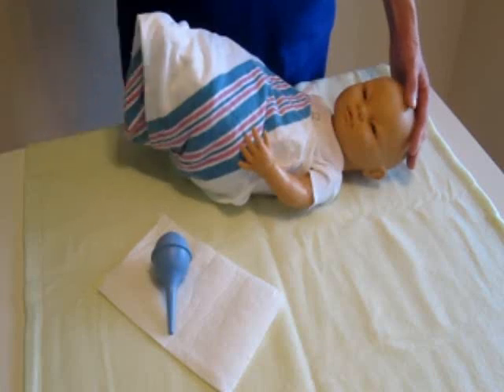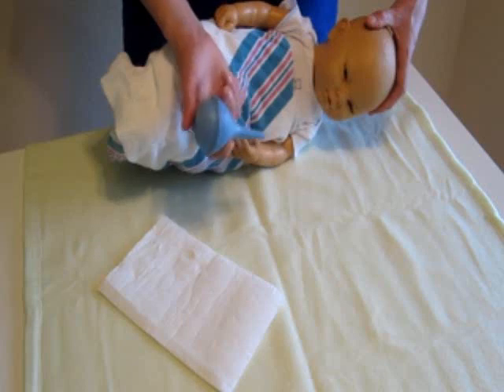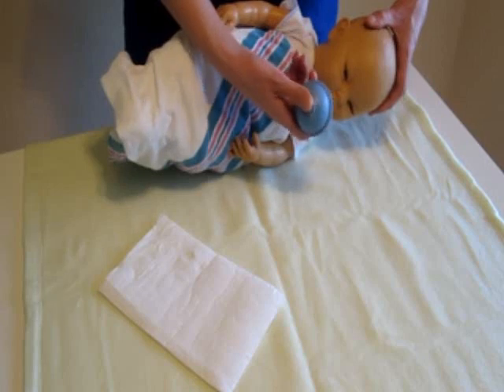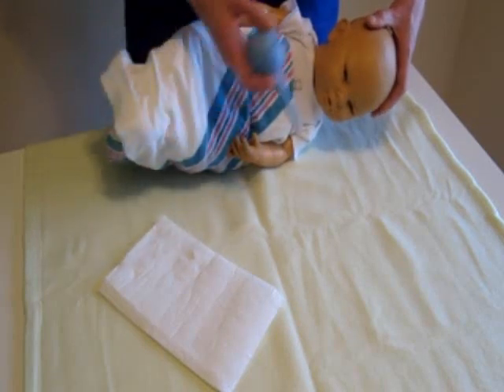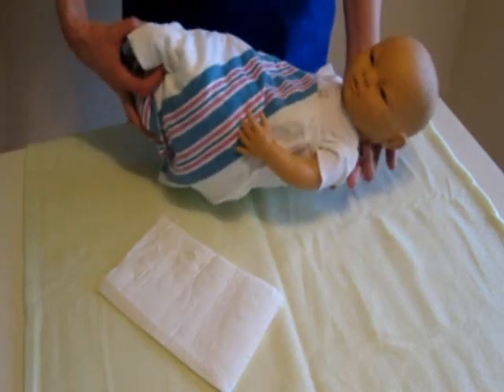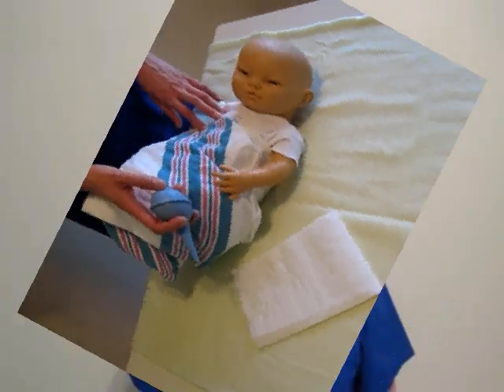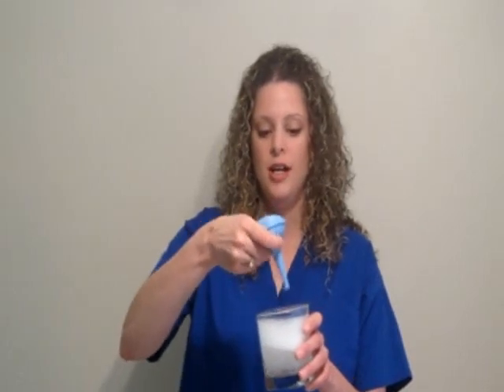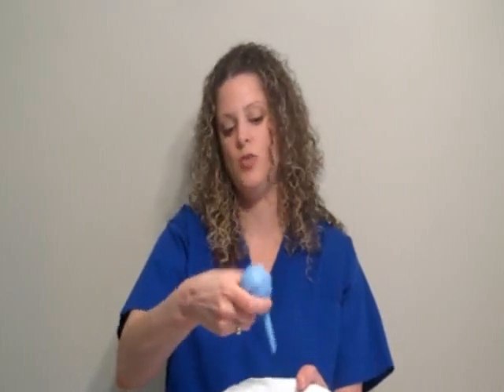How to Clean Your Baby's Nose With a Bulb Syringe, Nasal Aspirator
Let Babies 411 show you how to clean your baby's nose and mouth using a bulb syringe or nasal aspirator.